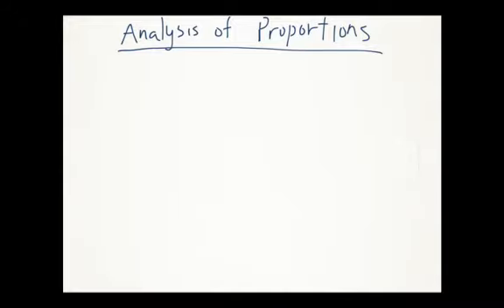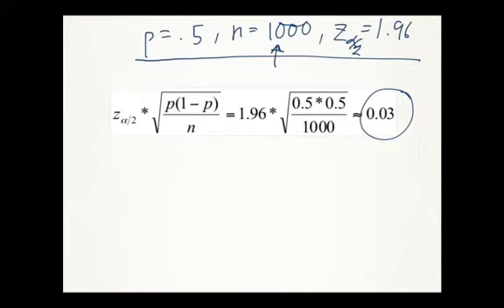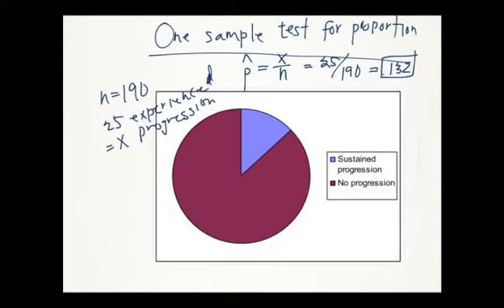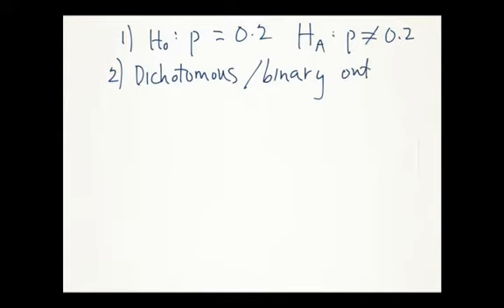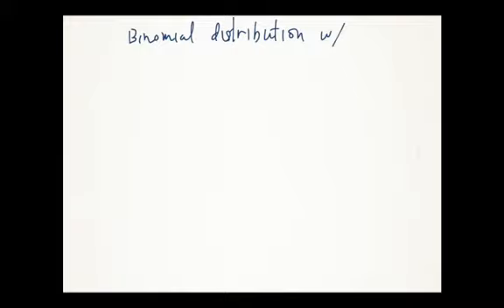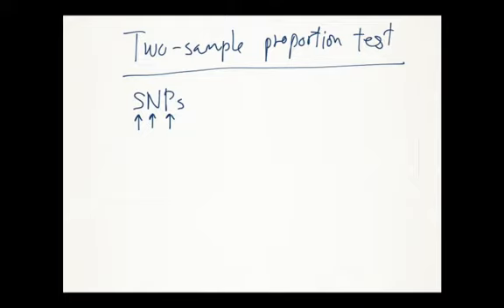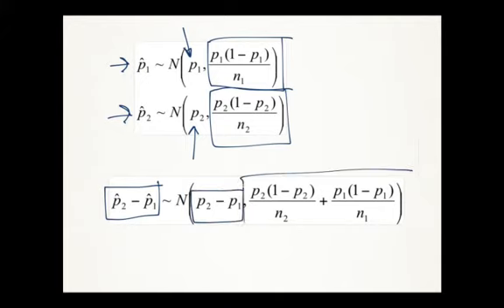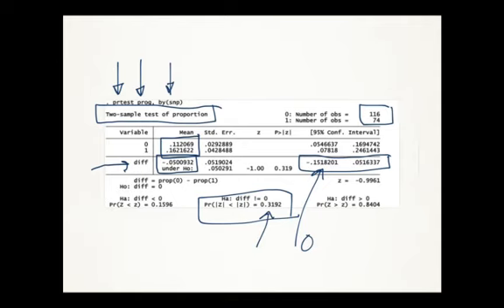Lecture 15 analysis of proportions lecture